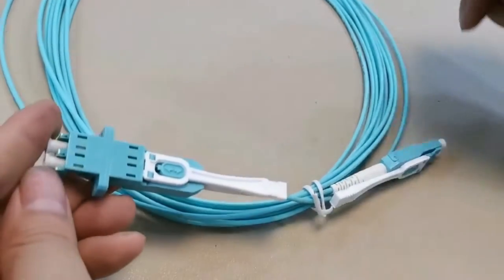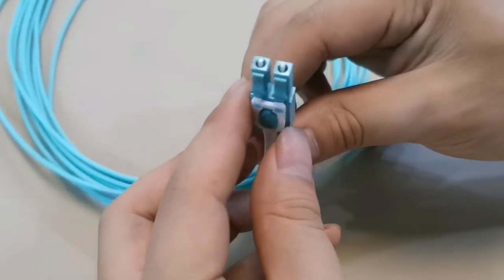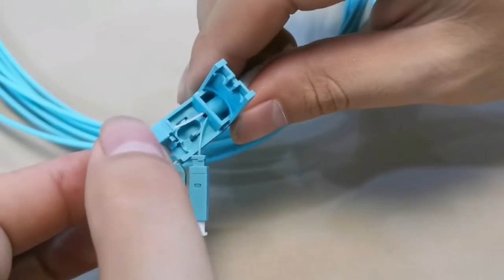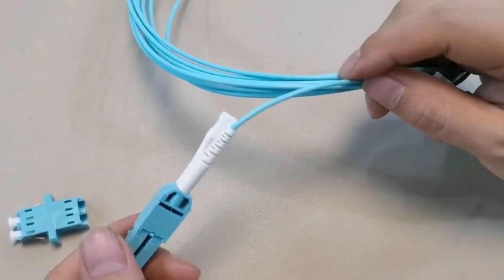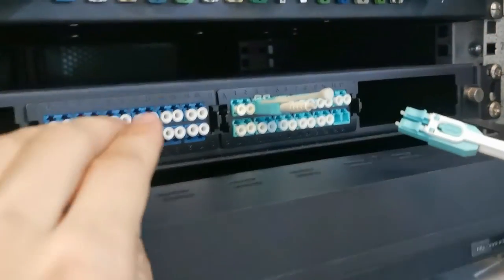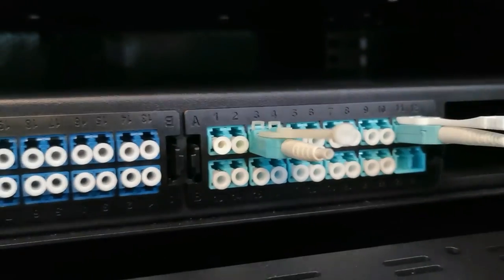LC/UPC Fiber Optic Uniboot patch cord With push pull tabs OM4 PVC 2.0mm 1M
uniboot patch cord is a special "circular duplex" patch cord that supports duplex transmission of optical signals within a single fiber. Compared with ordinary conventional jumpers, it is easy to manage and saves more space, which is an inevitable trend of high-density wiring.

LC Uniboot Patch Cord Assemblies provide the best solution for high density applications, data center interconnects, private networks and pre-terminated installations.

Main features and advantages

1. Connectors have reversible polarity

2. Save up to 68% of chassis and jumper space

3. Slim, flexible and compatible with standard LC products

4. Compliant with EIA/TIA and Telecordia standards

5. Compliant with RoHS standard, with REACH, SvHC certification

Lc uniboot patch cord,Lc fiber optic patch cord,fiber optic patch cord

If you want to know more about Uniboot Patch Cord or optical fiber communication, welcome to our official website or ask us directly